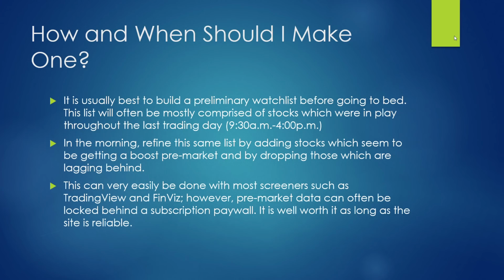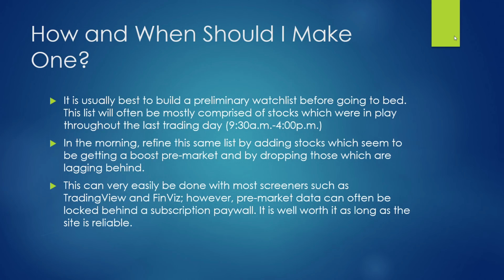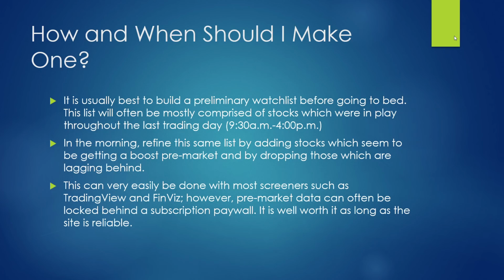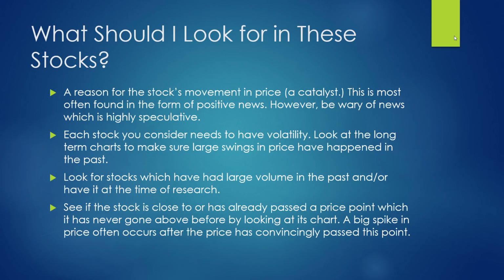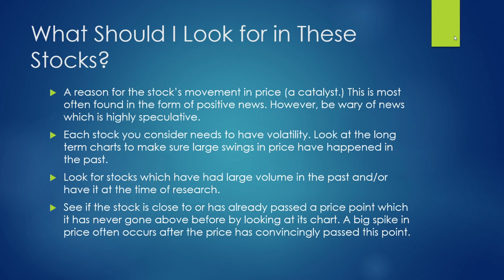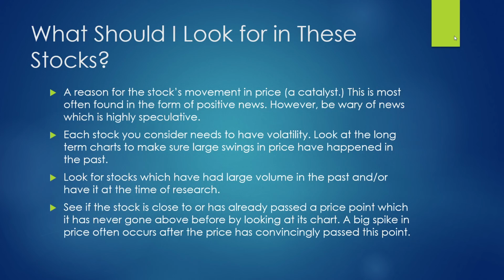Penny Stock Trading 101: How to Build a Watchlist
In this video, we take a look at how to create a watchlist to most effectively trade once the market opens.